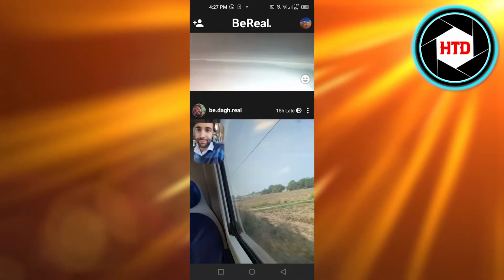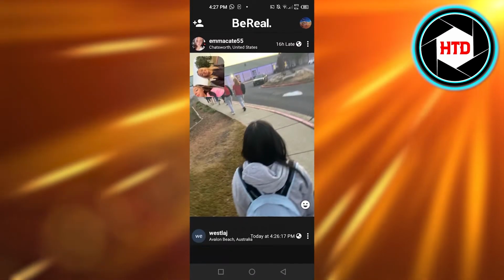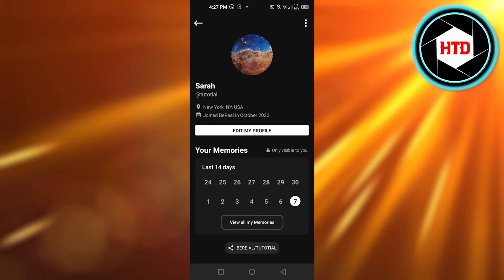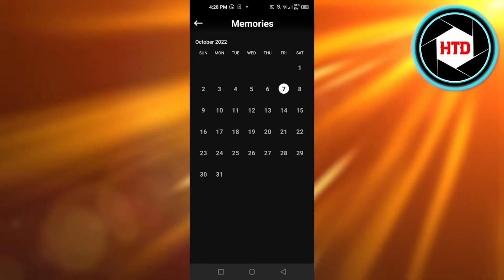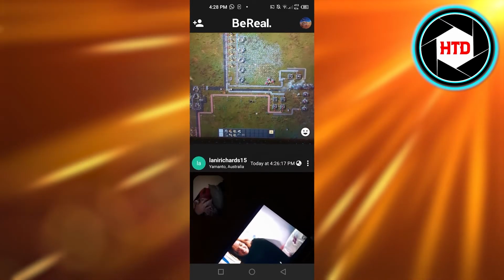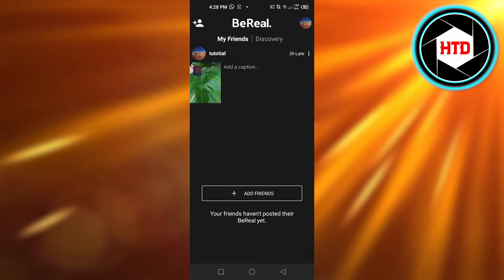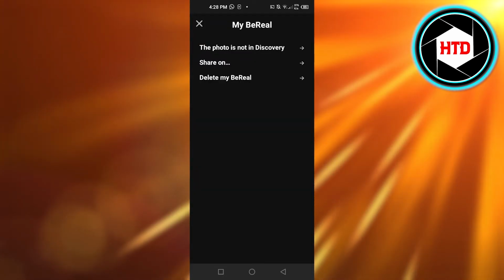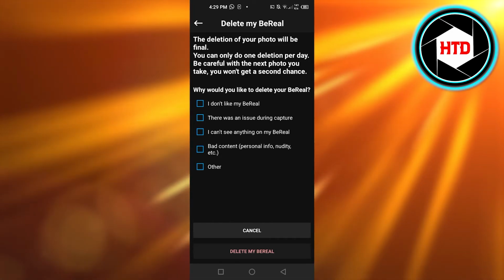How To Delete A BeReal Post - 2025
Learn How To Delete A BeReal Post. It is really easy to do and learn to do it in just a few minutes by following this super helpful tutorial to get a better understanding of everything.